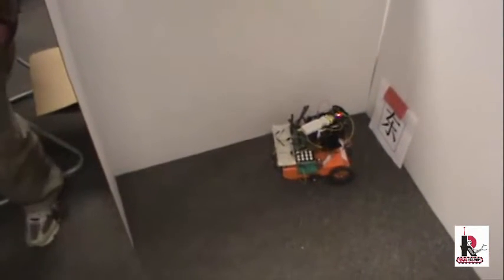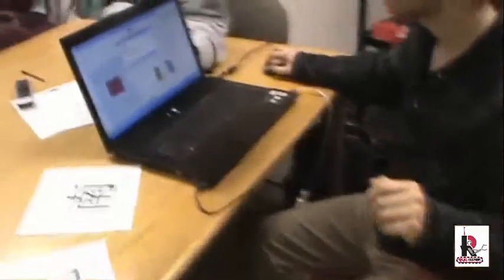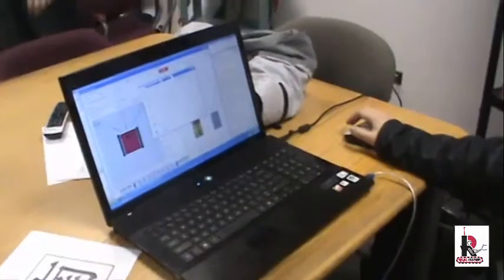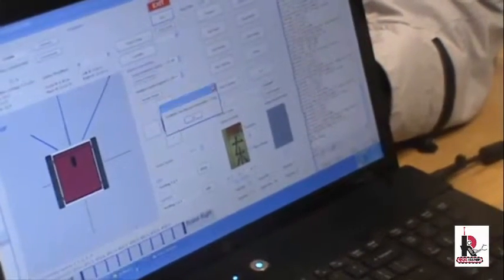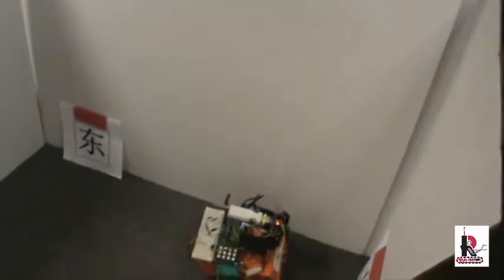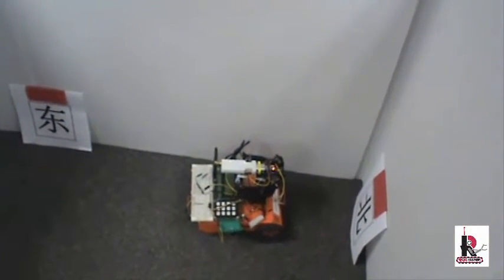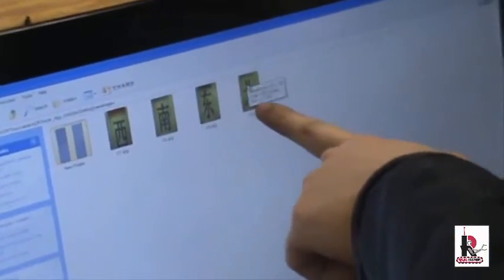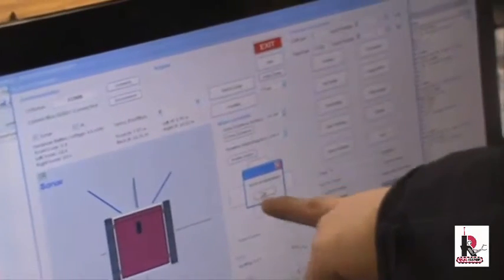Image Localization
This video will show a student's research project on using a Traxster with CMUCAM2+ for image recognition, localization, and path planning.